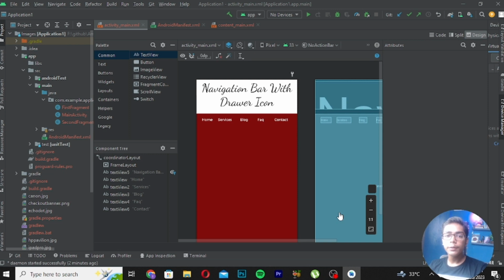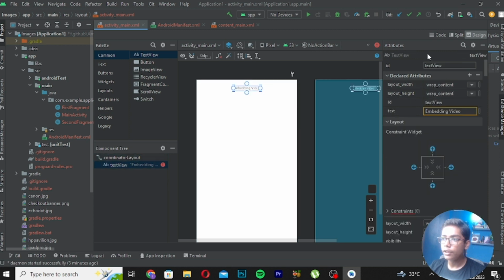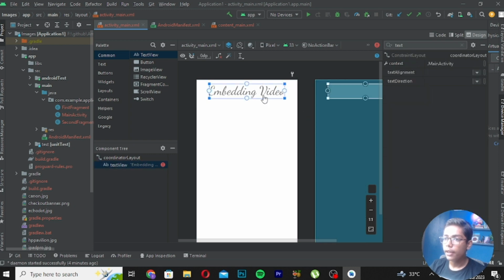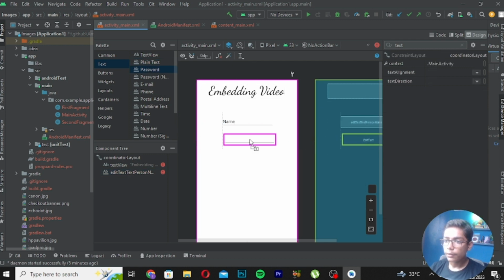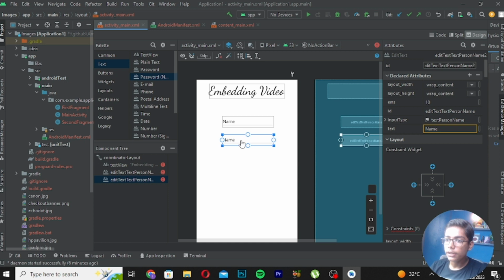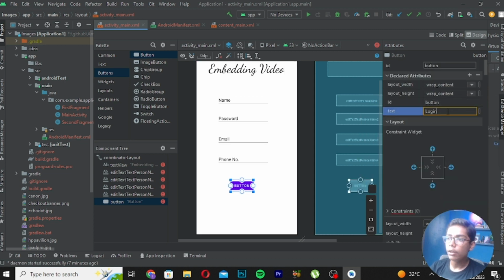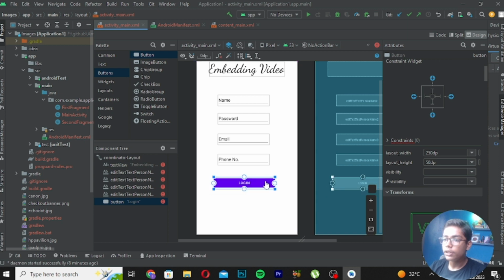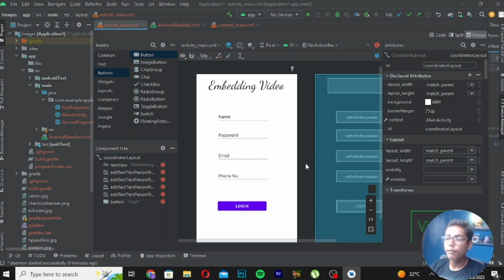Embedding Video With Media Controls In Android | Android Tutorials For Beginners #9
This video is about Embedding Video With Media Controls In Android | Android Tutorials For Beginners #9

Suggested Courses:
❤️ Complete Clones